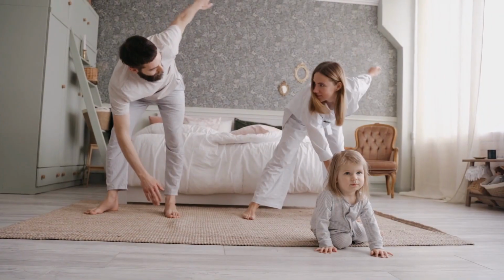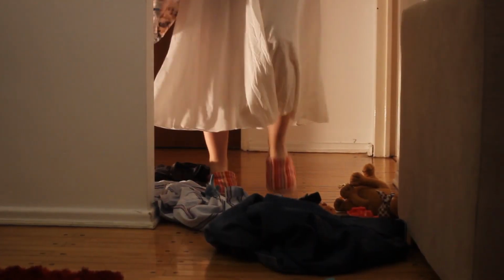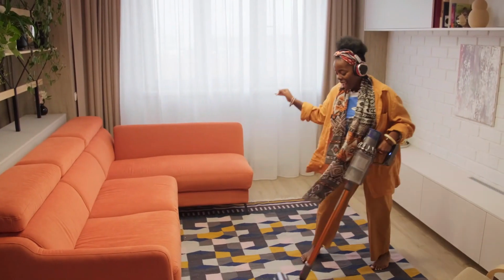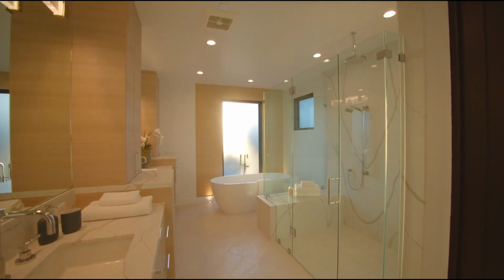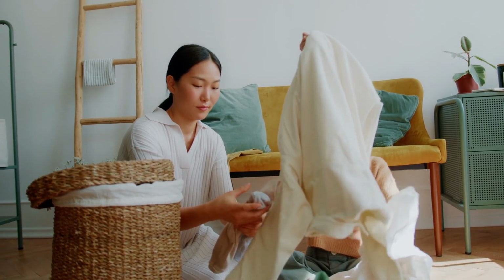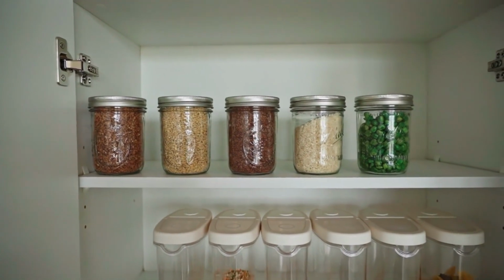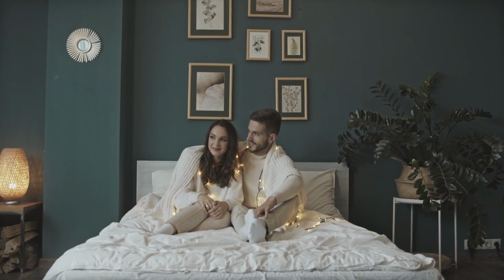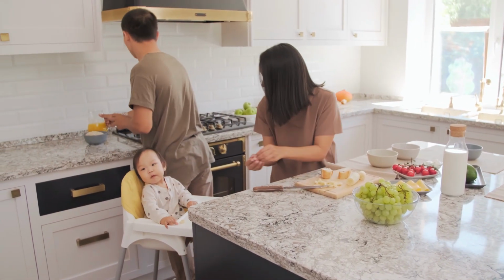How to create a peaceful and organized home | Domestic Relationship Series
In this video, learn how to create a peaceful and organized home that promotes healthy domestic relationship and relationship goals. We'll share tips for decluttering, organizing, and fostering a positive atmosphere. Reduce stress and improve mental health by building a long-term relationship with your living space. Like this video for more tips on creating a happier home.